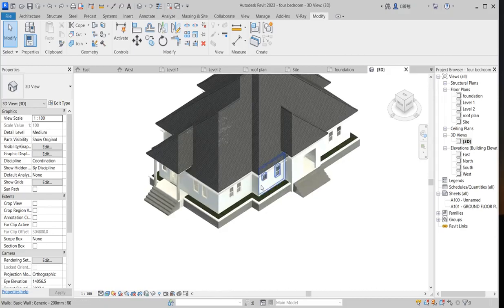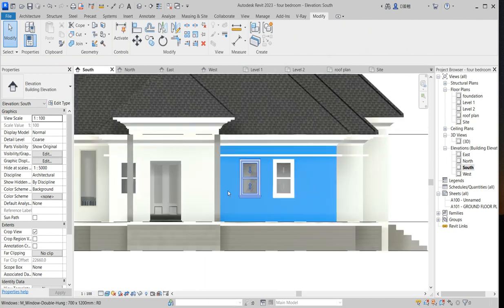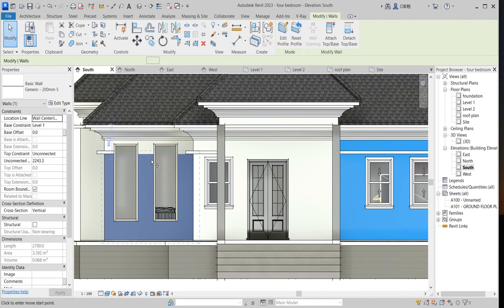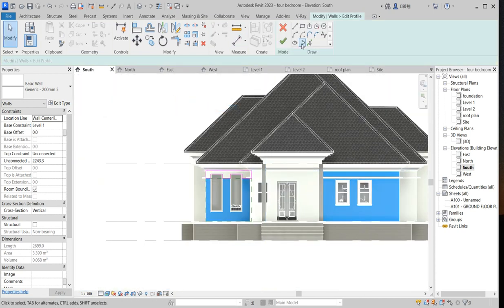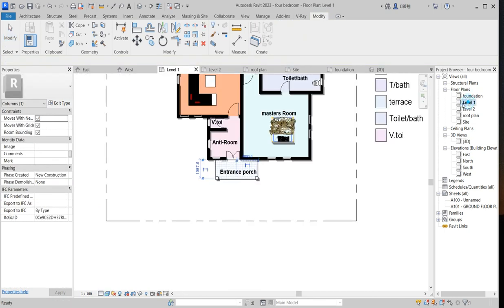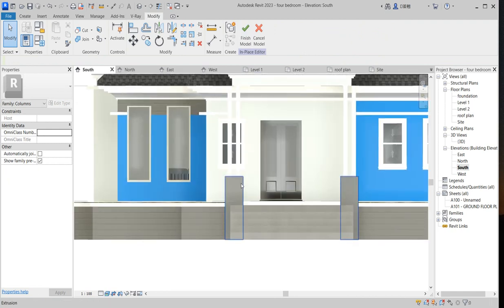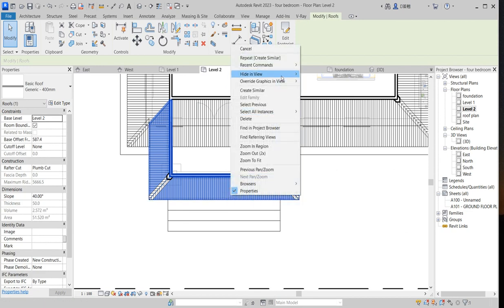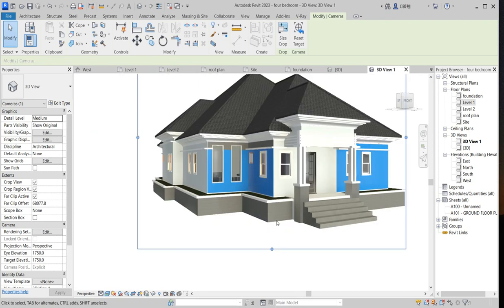6FR HOW TO CREATE DECORATIVE ELEVATION | FOUR BEDROOM BUNGALOW | REVIT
6FR HOW TO CREATE DECORATIVE ELEVATION | FOUR BEDROOM BUNGALOW | REVIT